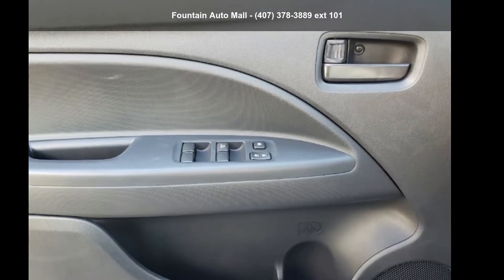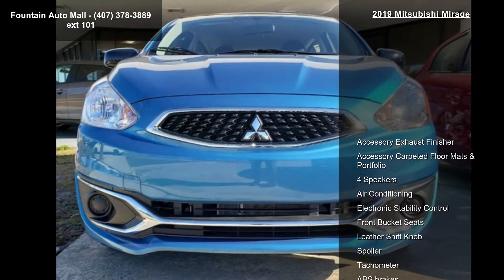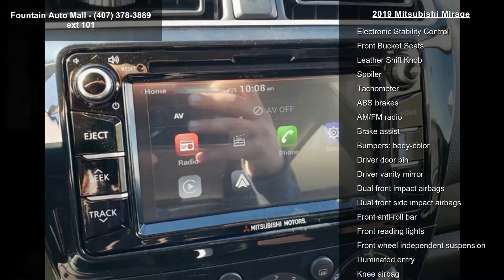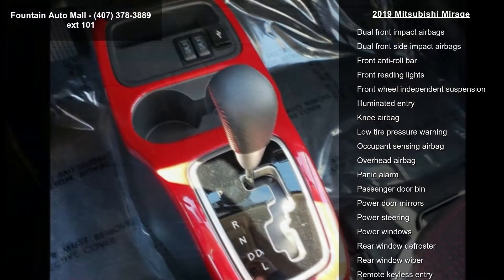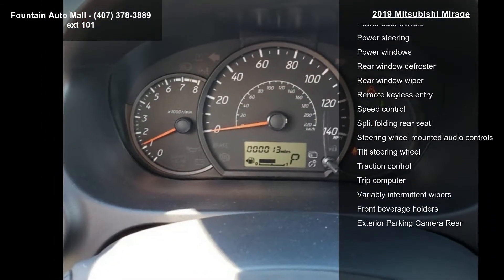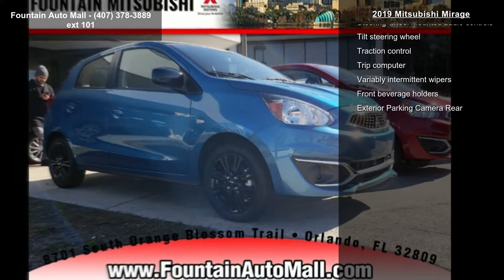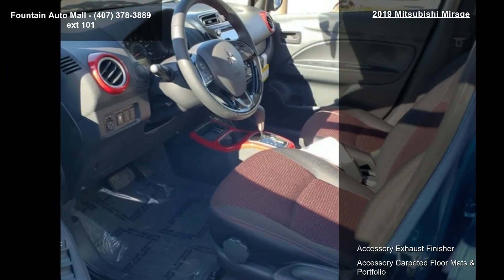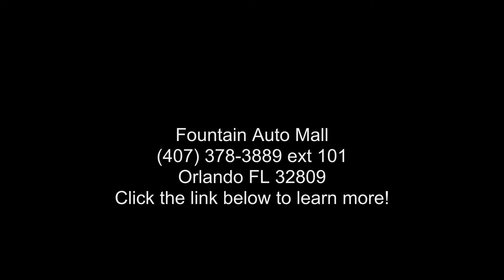2019 Mitsubishi Mirage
The price DOES NOT INCLUDE manufacturer's destination and handling charge. Price includes: All Available customer incentives through General Motors customers may need to finance with GM to qualify $500 - Customer Rebate. Exp. 01/31/2019